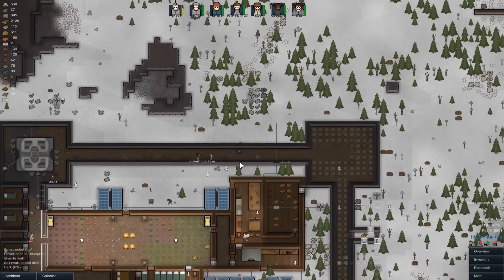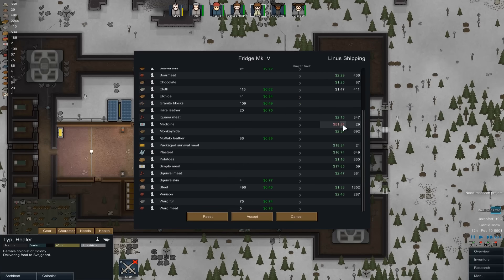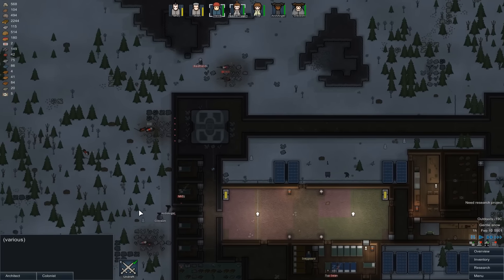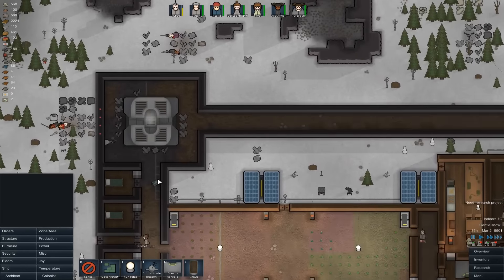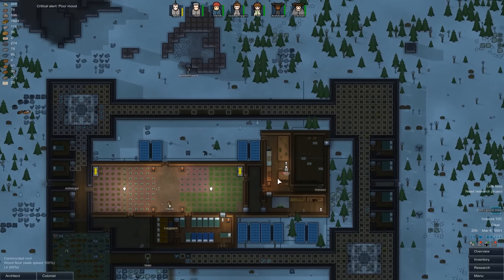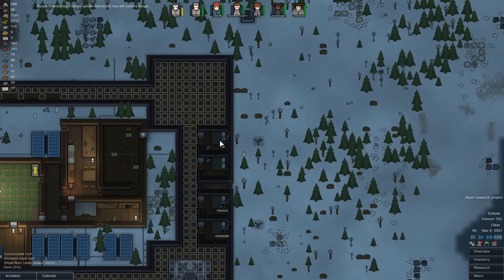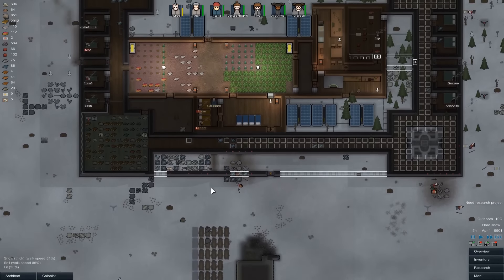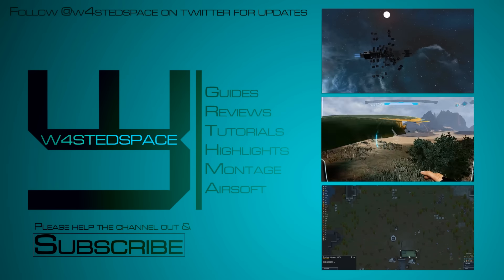Let's Play: Rimworld #8 - Vegicide (Alpha 11)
Having got most of the basic layout of the base done last time we work on getting the bedrooms finished off and start thinking about defenses... However, I do so very much like to kill off all our plants...

This video was created using games from Ludeon Studios.